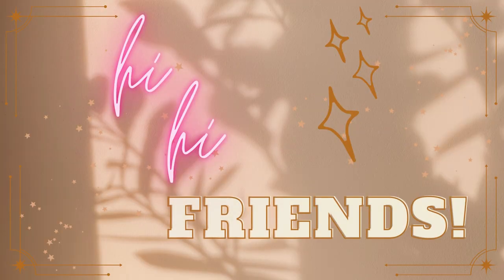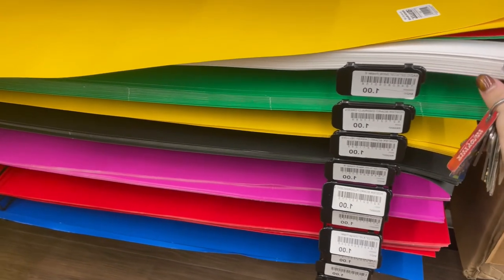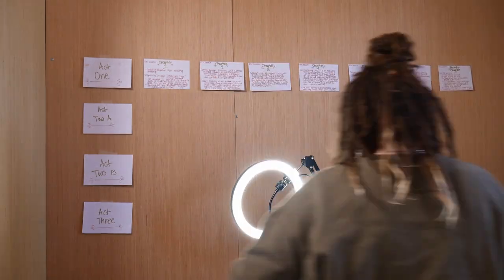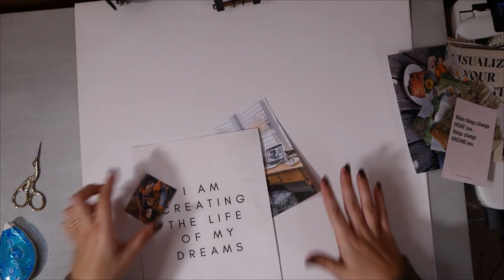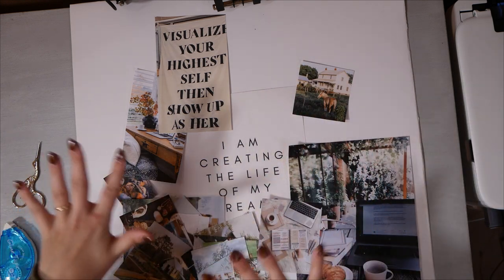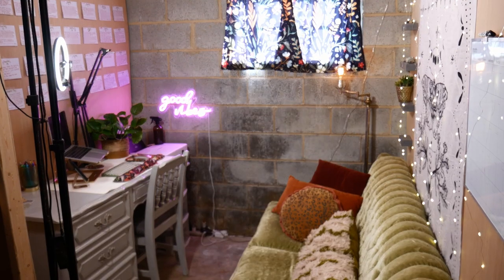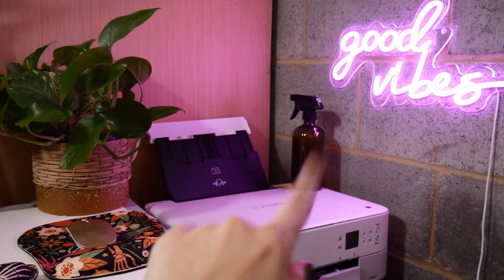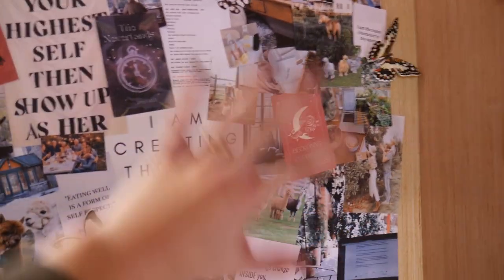✨Cozy Writing Nook Vlog// Writing Desk Tour!✨ (Vision Board and Plotting Wall)✨🍄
Welcome to my new writing nook/space! I hope you love it as much as I do!
In this vlog, I decorate my writing desk, create a vision board, and put up a plotting wall! It was so much fun, and I'm already spending so much time in it. :)

–LINKS–
*🕯✨🧡 Mythologie Candles are vegan, cruelty-free, and created in small batches in the USA!✨🕯

Hi hi friends! I'm excited to share my path to publishing with you! On my channel I vlog my writing journey and talk about all things novel and screenwriting related.

*Pondering Pen Names is a participant in the GoAffPro Affiliate Program, an affiliate advertising program designed to provide a means for sites to earn advertising fees by advertising and linking to the partner site